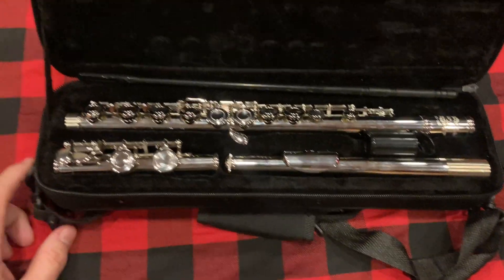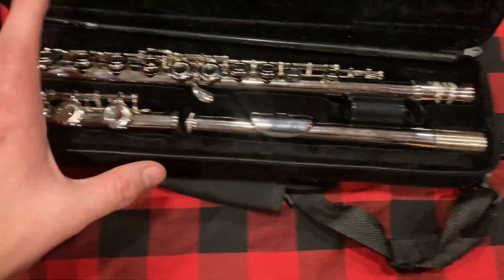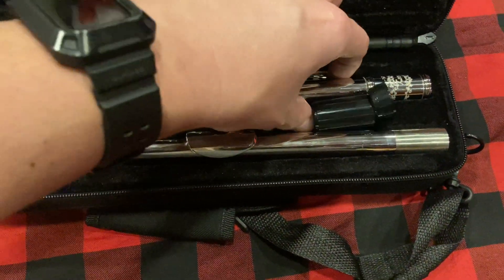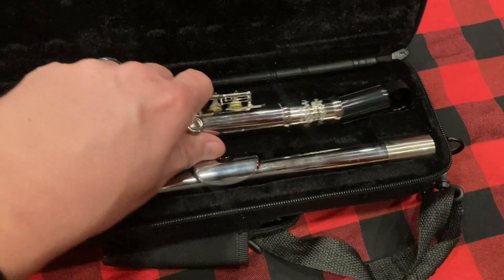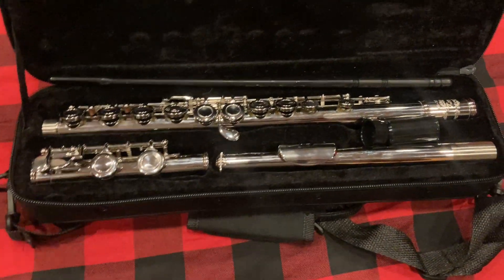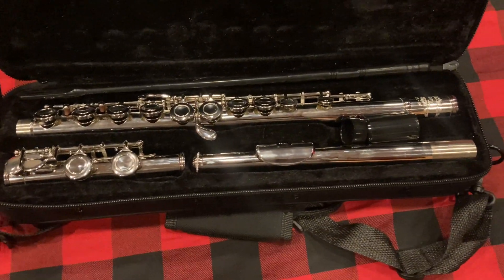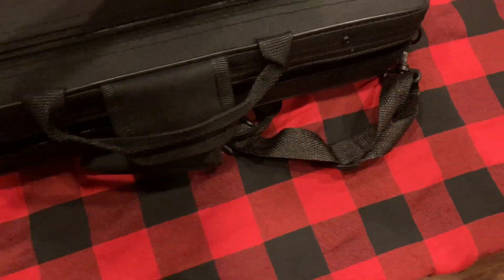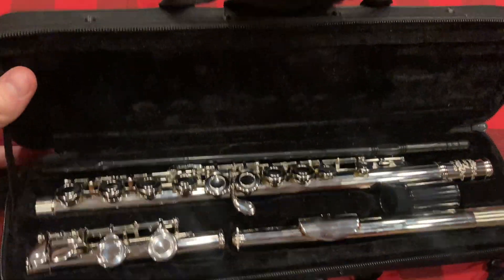Glory Closed Hole C Flute With Case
Glory Closed Hole C Flute With Case, Tuning Rod and Cloth,Joint Grease and Gloves Nickel Siver